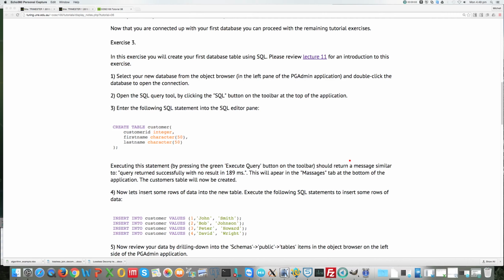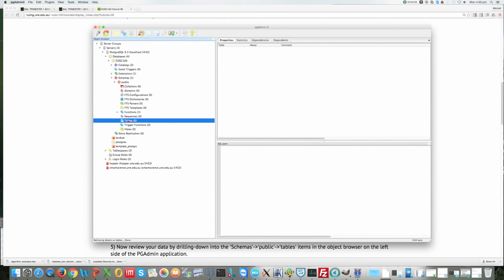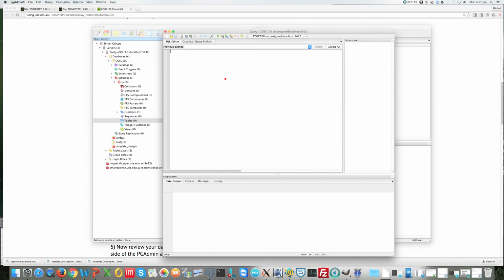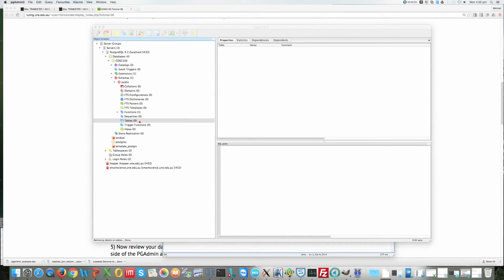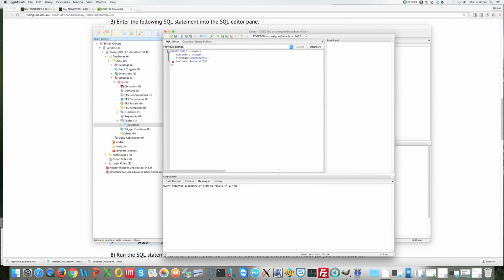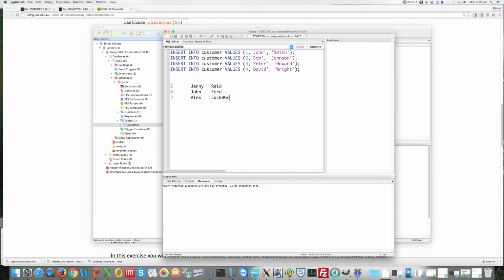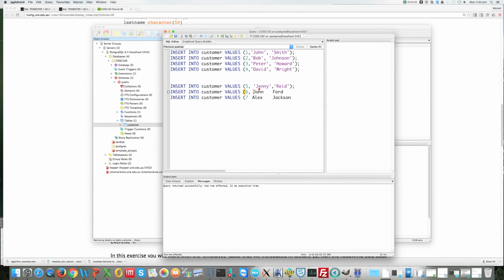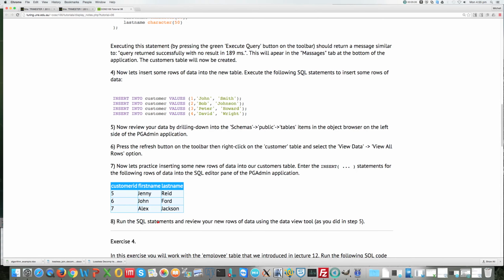COSC100 Tutorial 6, Exercise 3